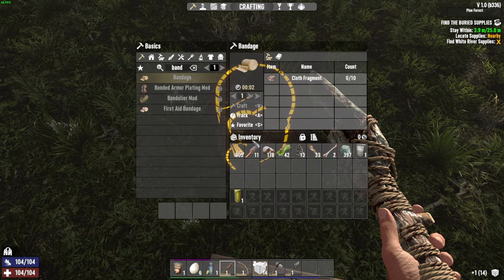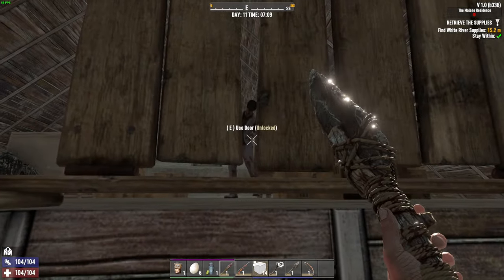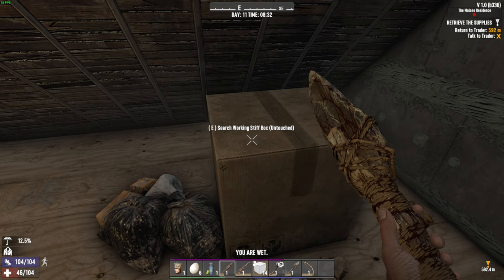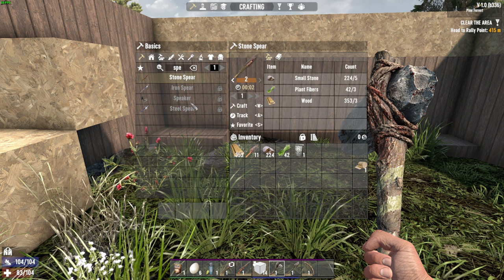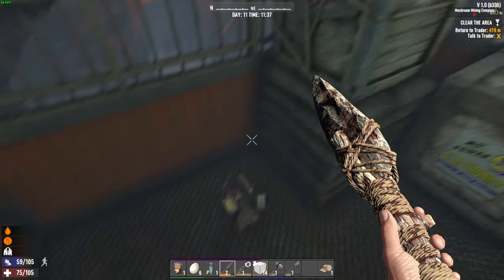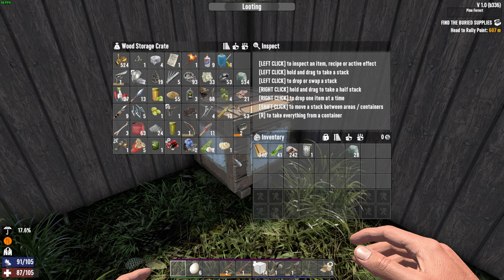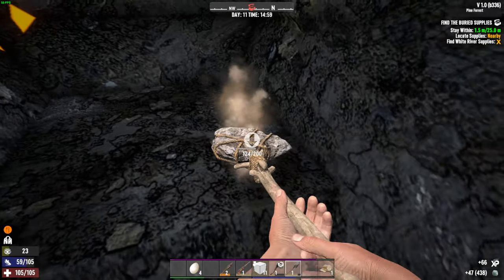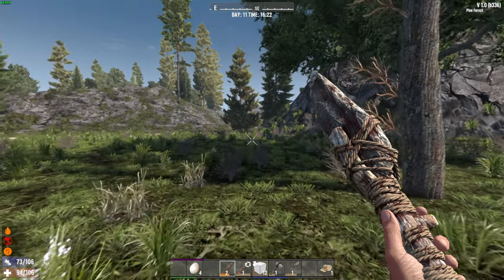A NEW SERIES!! | 7 Days to Die (with commentary)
Let me know how you feel about the commentary, I have another episode releasing tomorrow with commentary in it but that's it so far.